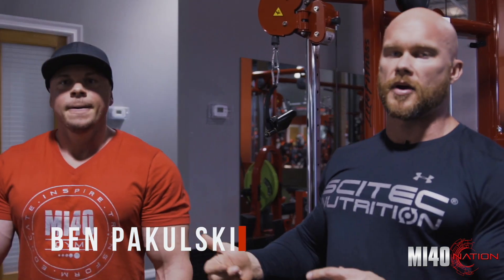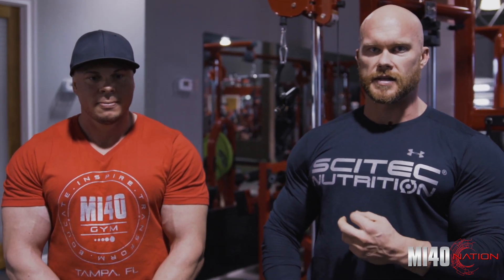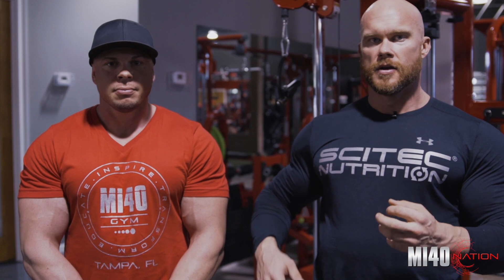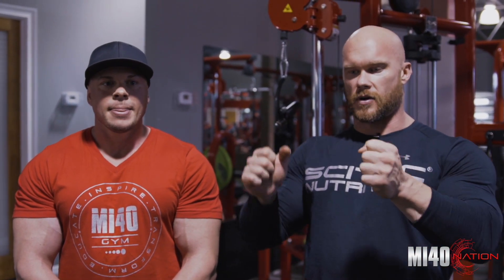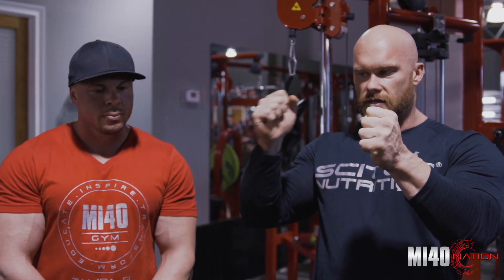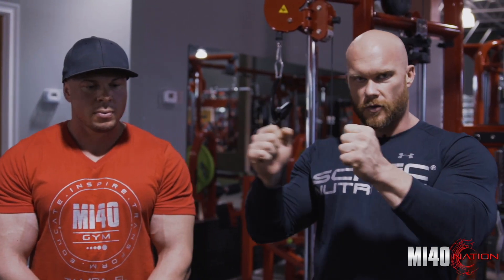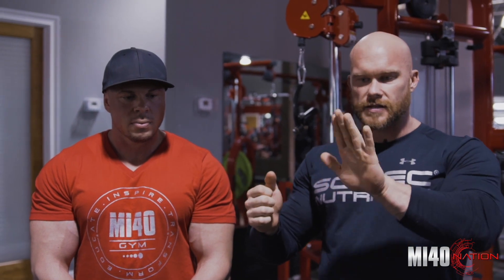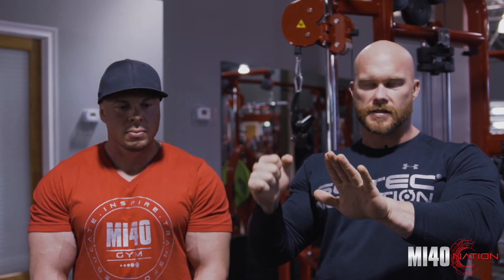Biggest Issue in Upper Body Development and How to Fix it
for the full video. Biggest Issue in Upper Body Development and How to Fix it (teaser) Join Ben's inner circle and get exclusive muscle building content Biggest Issue in Upper Body Development and How to Fix it (teaser)

- click to enroll (FREE) and get a FULL list of ALL the other MI40University muscle building videos. If you are looking for bodybuilding guidance, videos, workouts, the proper training split to build muscle, see how IFBB PRO Ben Pakulski builds big muscle through the best online program - For Students Of IFBB Pro Ben Pakulski. Where Savvy Men and Women Come To Build Muscle FAST

1. Mi40 Foundation - 4X gains for 40 days. Over 100,000 copies sold and once the nr. 1 training program on the Internet - no joke. Start here if you are new to Intelligent training.

2. Mi40 Xtreme v2.0 - The best workout of your life. University-backed protocol adds 13lbs more muscle over “mainstream” training. Proven with real life results.

3. The Incredible Bulk - My personal training and nutrition protocol for gaining muscle all year long without getting fat. Used by my clients to add up to 14 lbs of new muscle in 4 weeks, or even 30lbs in 12 weeks.

4. (NEW) Hypertrophy Execution Mastery - The first and only online masterclass showing you how to train for YOUR body mechanics (rather than against it). Avoid pains and injuries. Fix lagging muscles. 1000+ customers, 100+ testimonials.  Free 4-month trial of Mi40 Nation worth $228 included.

5. Mi40 Nation - the all-inclusive membership for those who demandexcellence.